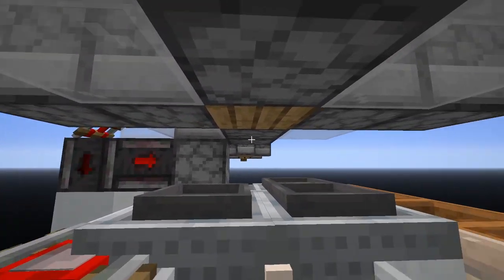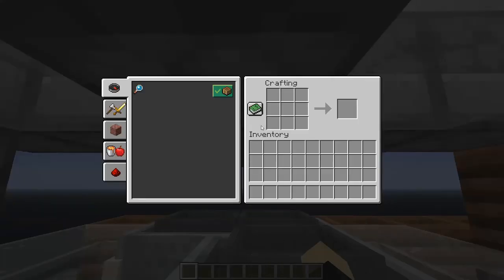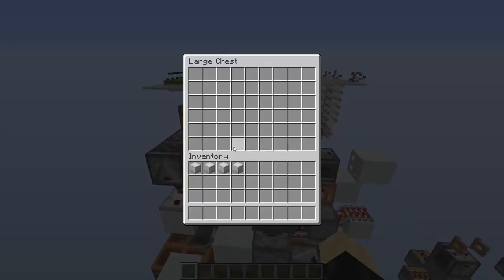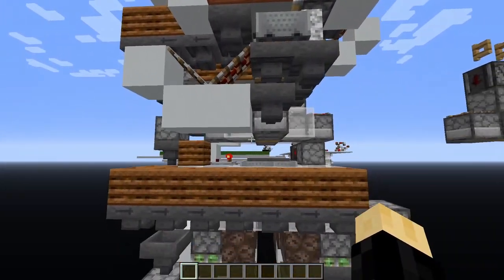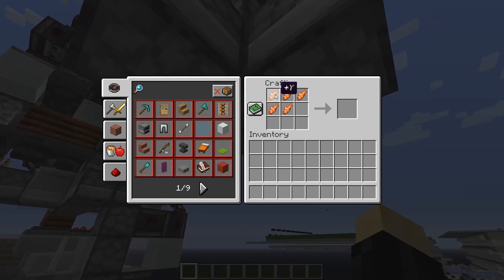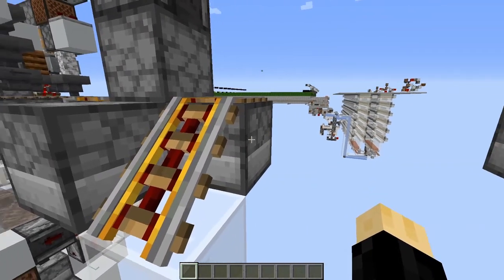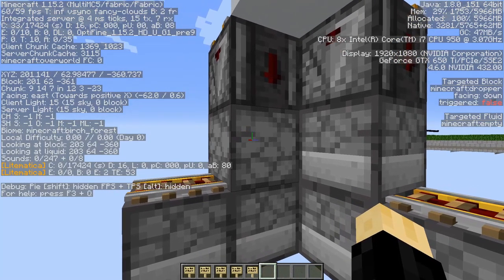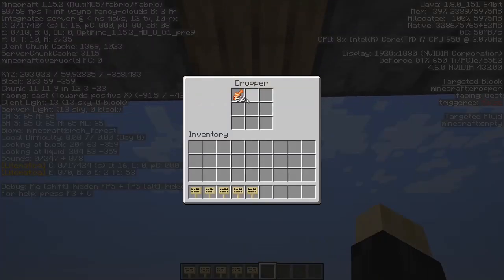2x2 Autocrafter and Synchronized Dropper Mechanics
In this video I am excited to showcase a universal 2x2 autocrafter which uses synchronized dropper mechanics to achieve extremely fast speeds.

I will be showcasing some more designs for different recipes so let me know which ones you would like tutorials for.